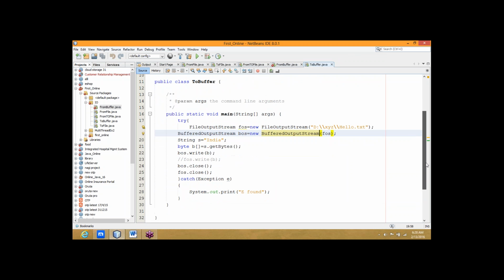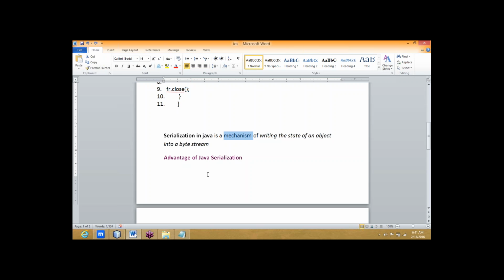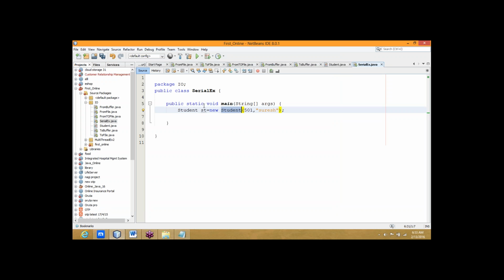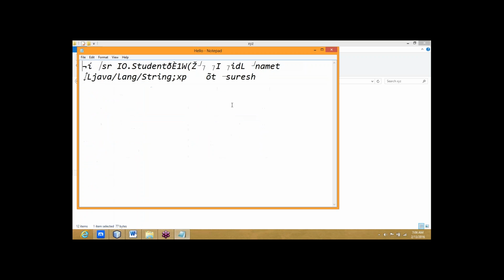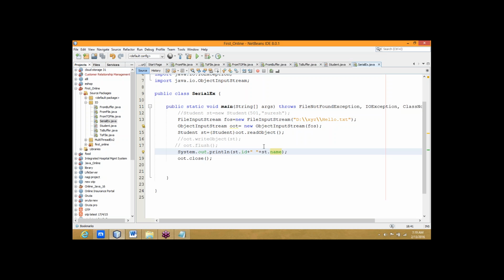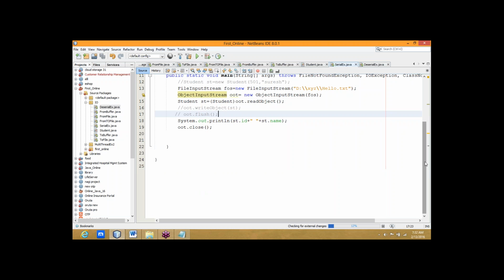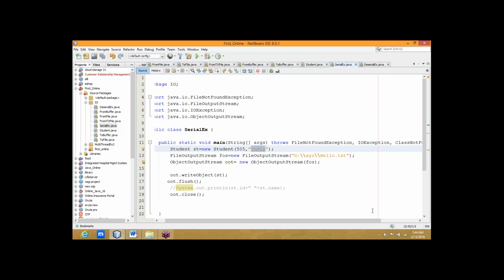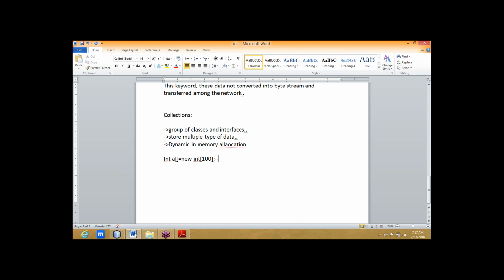JAVA session 10